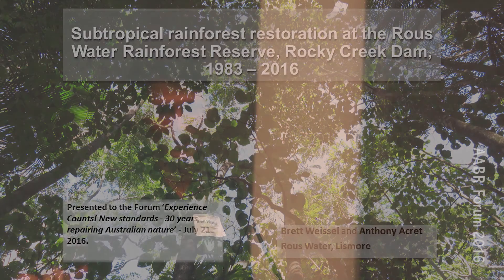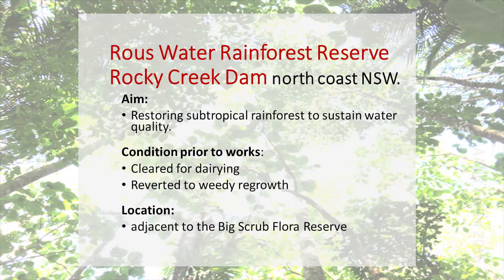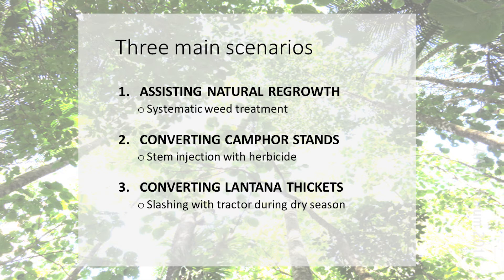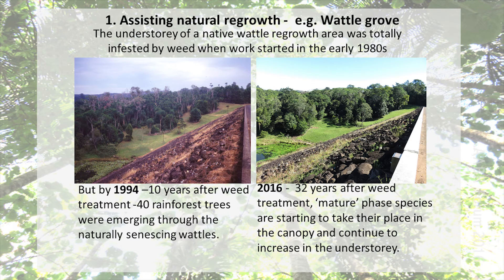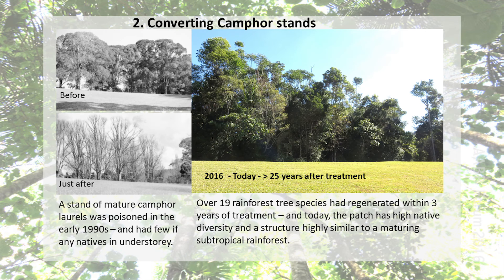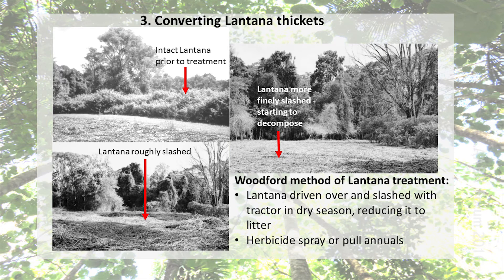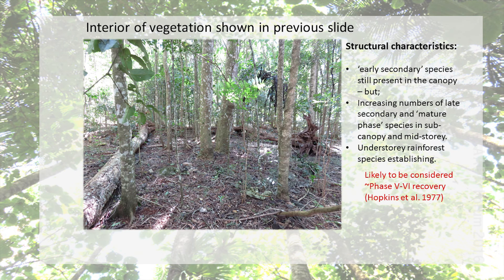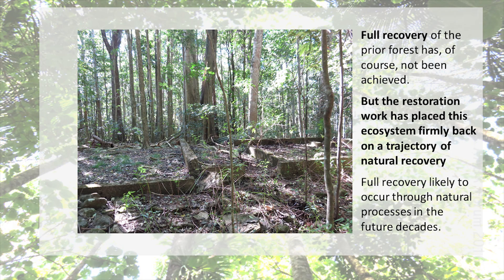Subtropical rainforest restoration at Rocky Creek Dam. Brett Weissel and Anthony Acret.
An inspiring case study of a remnant in the Big Scrub area being on the full recovery trajectory for restoration. Brett Weissel chronicles Rous Water’s restoration project which utilised innovative mechanical techniques to achieve successional transition illustrated in a very impressive recovery wheel.
Title of original presentation: Subtropical rainforest restoration at the Rous Water Rainforest Reserve, Rocky Creek Dam, 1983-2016. Brett Weissel and Anthony Acret – Rous County Council